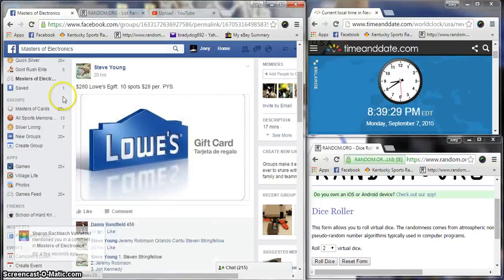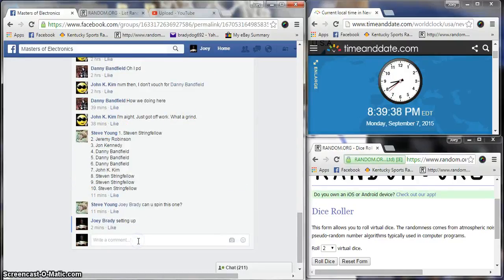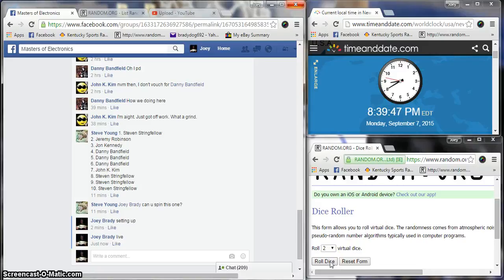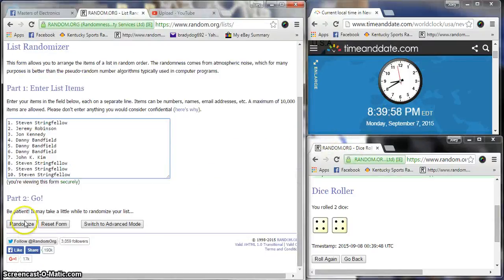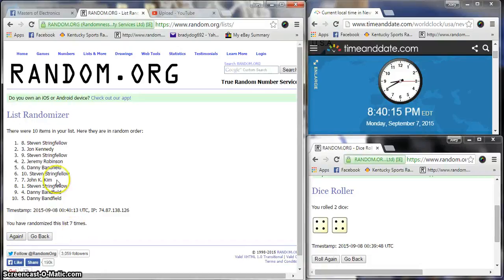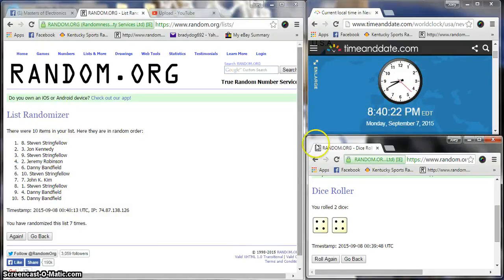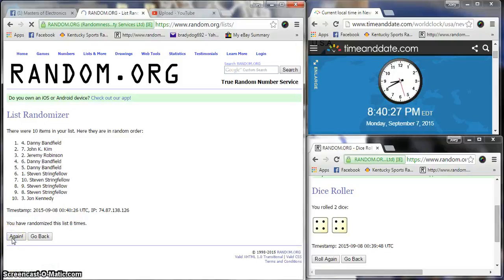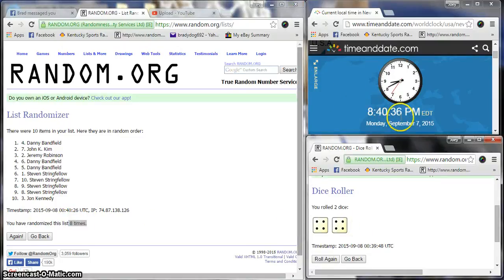Steves Lowes Egift card Main